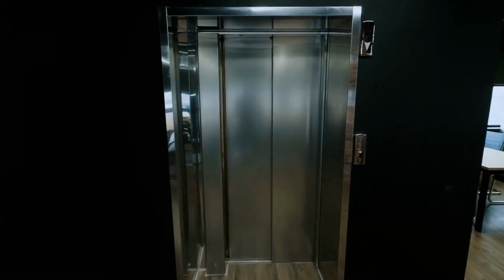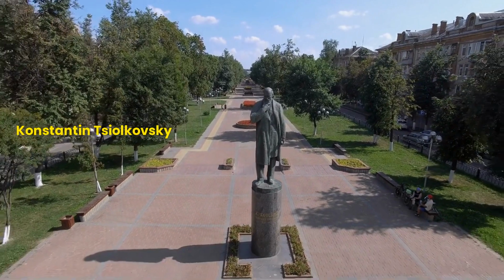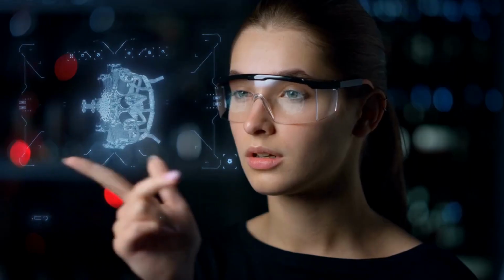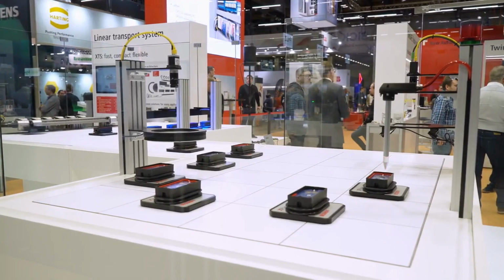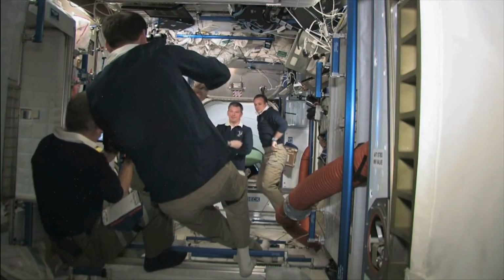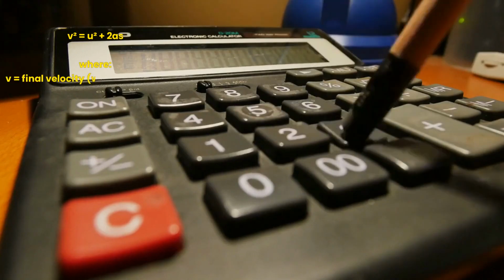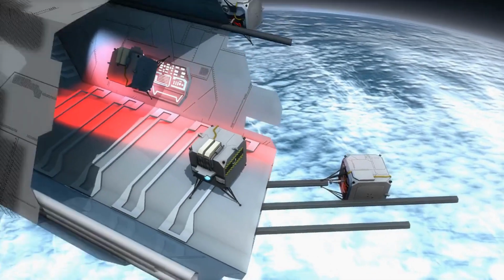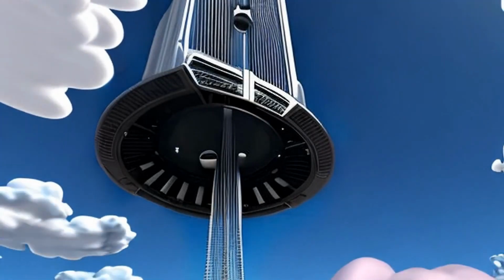Space Elevators: The Future of Space Travel & How They Work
In this video, we dive into the concept that could change how we send people into space. Discover the how space elevators would work, experience what passengers might feel, and learn about the potential challenges and rewards of this groundbreaking technology.

Consider
The Awakening. A novella I wrote. Summary = AI becomes self aware and takes over the world. But with a twist!
The AI video creator that I used for this video, Pictory